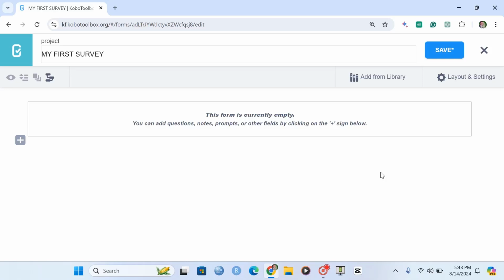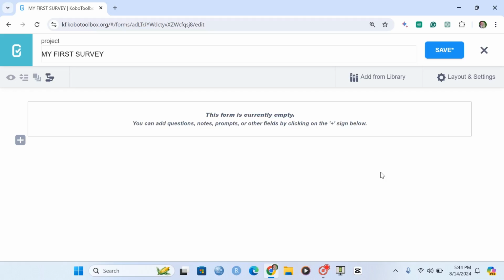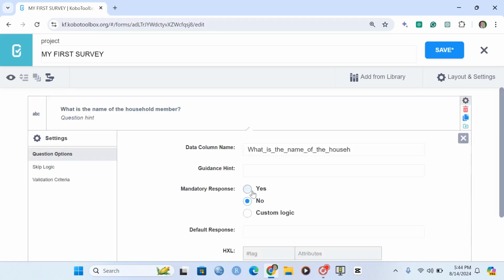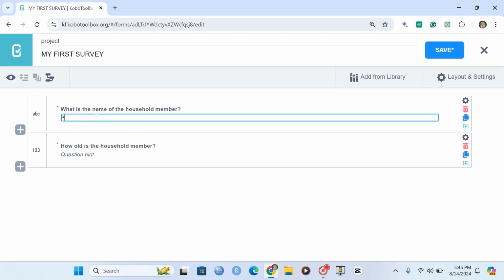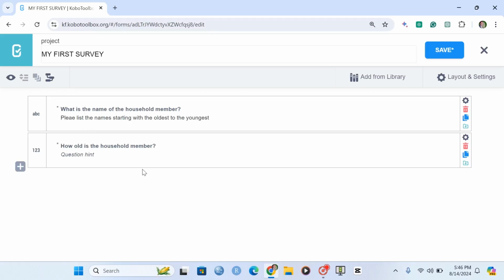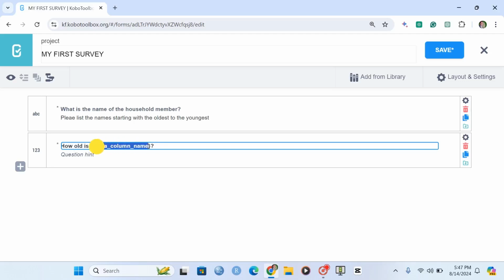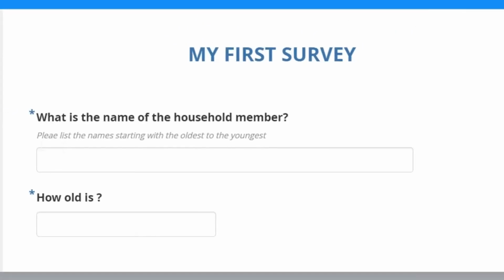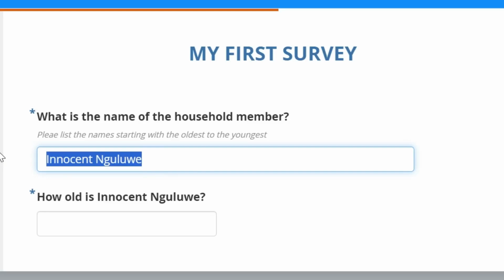05. Referencing Responses in Survey Questions with Kobo Toolbox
You want to use the previous provided response to complete the new question?

Use referencing responses in survey questionnaires